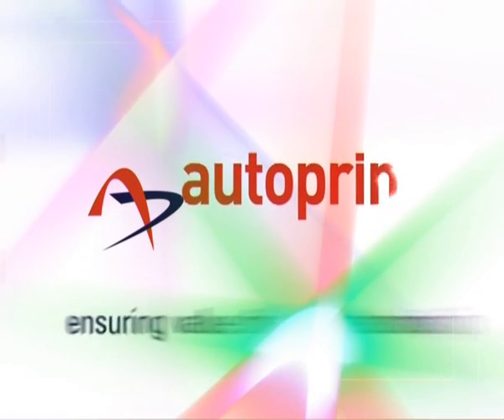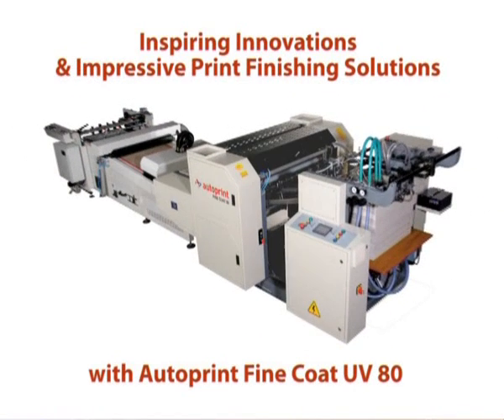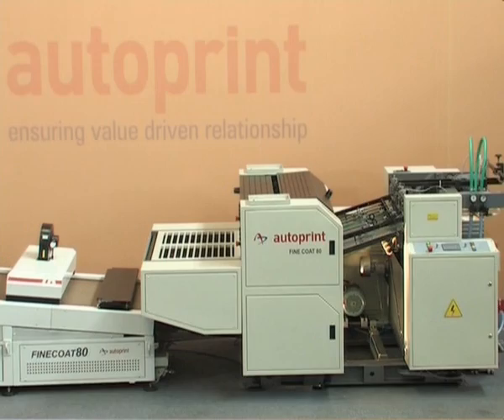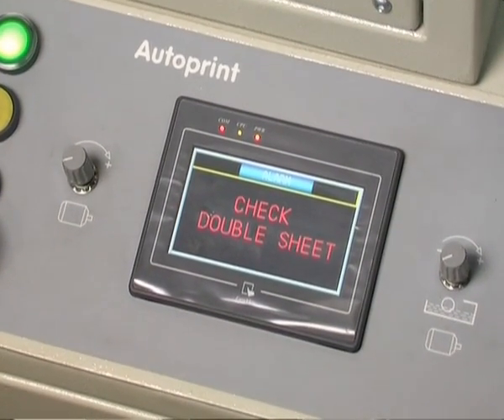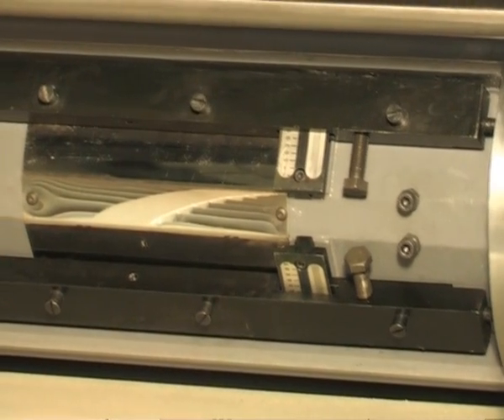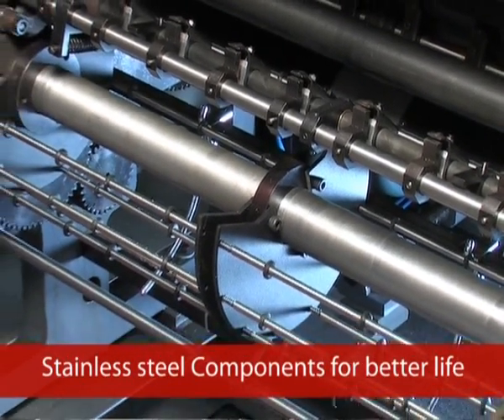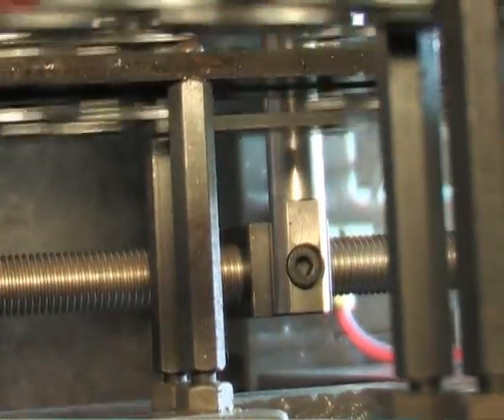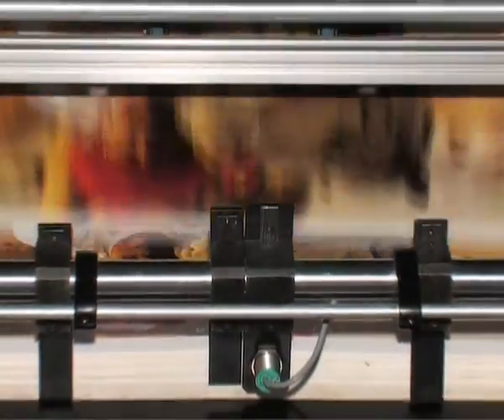Autoprint Fine Coat 80 UV & Aqueous Spot Coating machine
Autoprint Fine Coat 80 UV & Aqueous Coating machine with UV and IR Dryer capable of doing full and spot coating.  Applications: UV, Aqueous, Aqueous based Blister coatings on Max sheet size 22"x32" @ 5000 sheets per hour